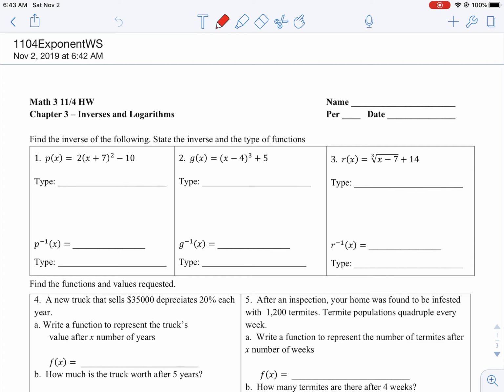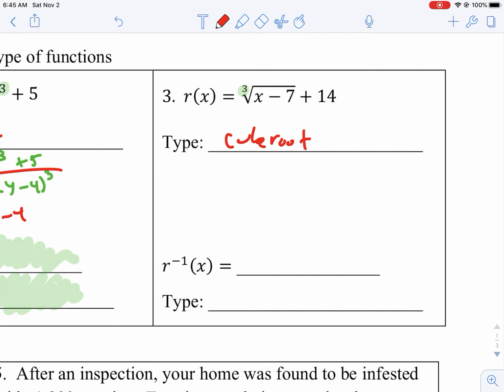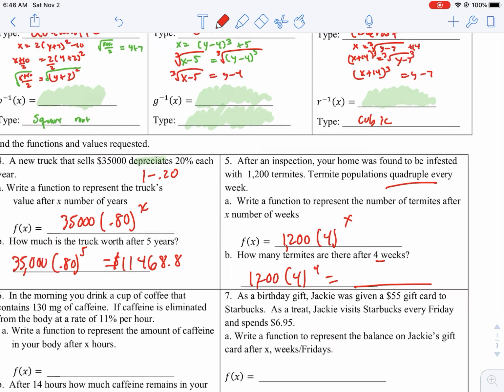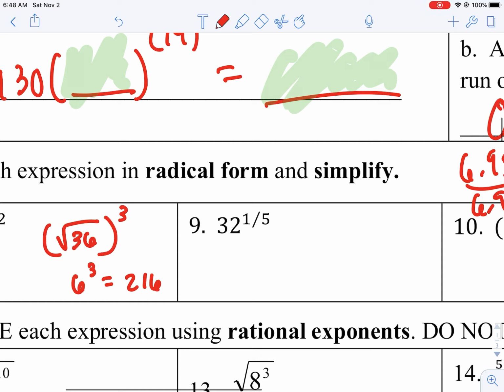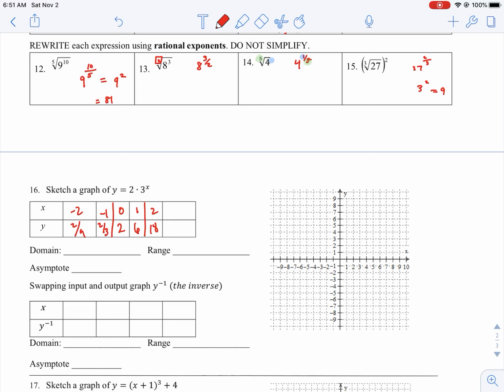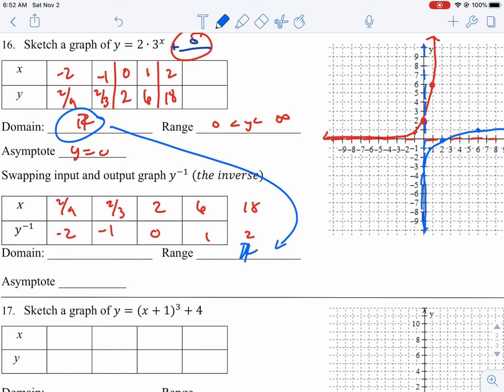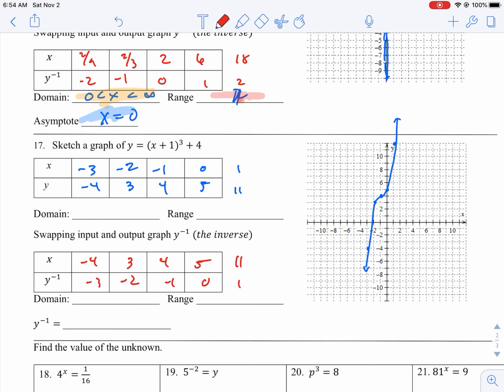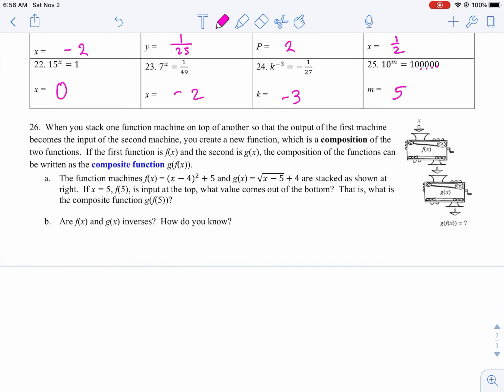11/4/2019 HW Math 3 Ahlers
11/4/2019 HW Math 3 Ahlers